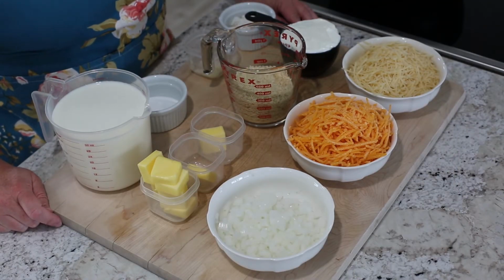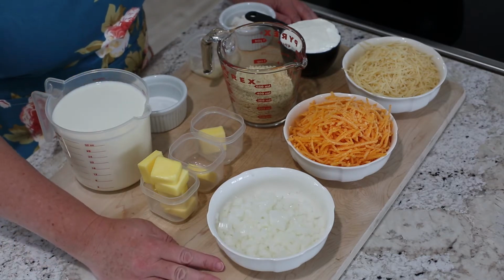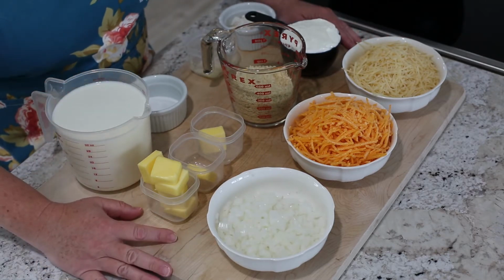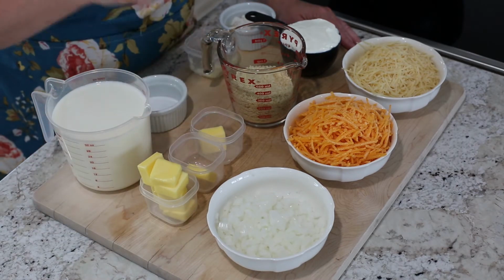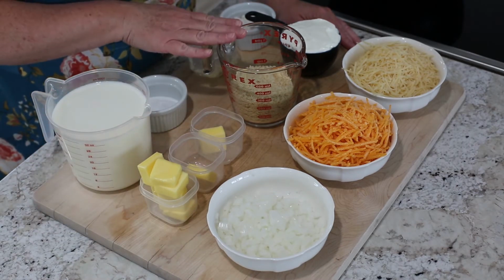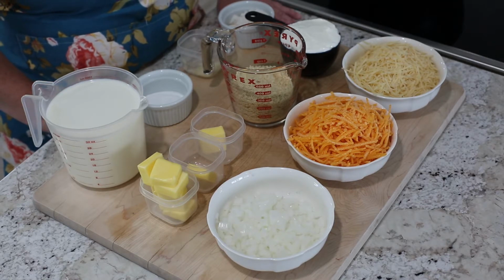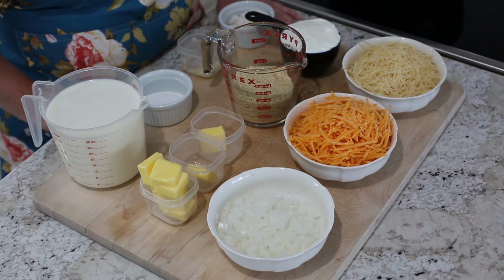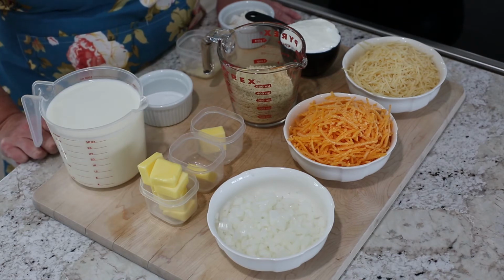Mac N Cheese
This recipe creates a large quantity of Mac N Cheese!  It is a little time consuming, but you will have leftovers which will taste even better the next day.  I usually make this on a Sunday.  I also really like this recipe without breadcrumbs and just the tops of the pasta a little crunchy.  With 8 servings, this comes out to as little as $2.27/serving.